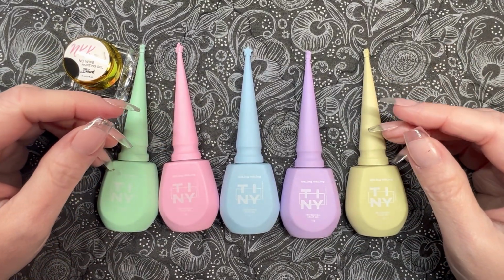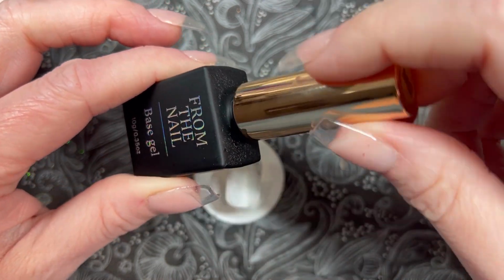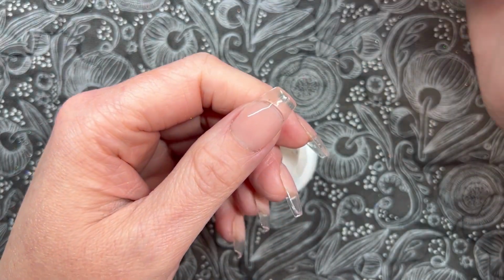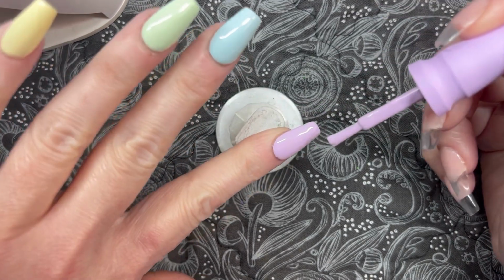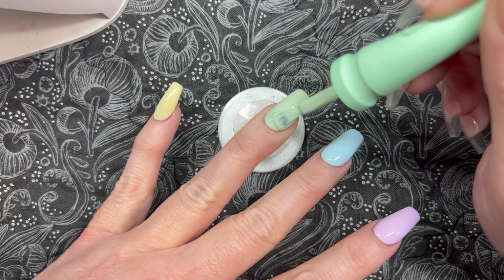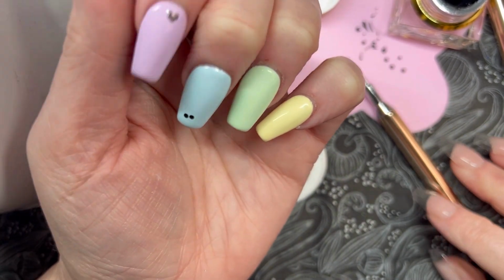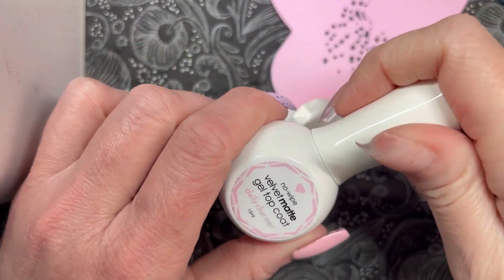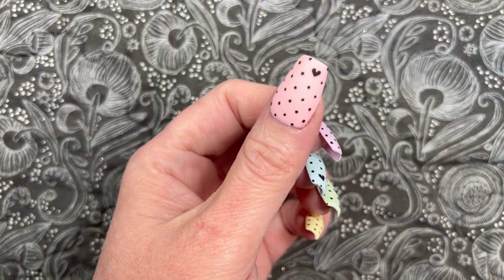Watch me play with Korean gel polishes while I ramble 😆 // Pastel Heart Gel Nails for Valentine’s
We're just chatting while I play with some Tiny Gel polishes I purchased from Zillabeau. These gorgeous and pigmented pastels are from Tiny's Creamcess Diaries Collection. I'm using them to recreate a gorgeous pastel valentine's mani I spotted on Instagram.

Products Used
Pink: TGG-109
Purple: TGG-111
Blue: TGG-112
Green: TGG-114
Yellow: TGG-116

- Luxury Dotting Tool Set
- 5mm Liner Brush
- XS Coffin Quick Gel Tips

Fabric nail mats
(shop closing, hurry!)

Scales of a Mermaid "Love Letters” cuticle oil (launching 2/12 at 8 pm EST)